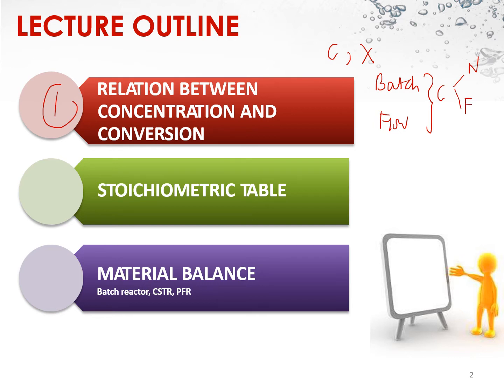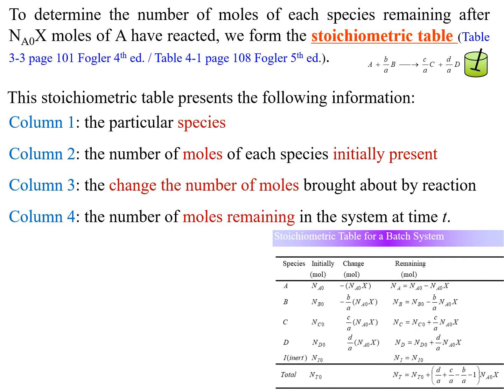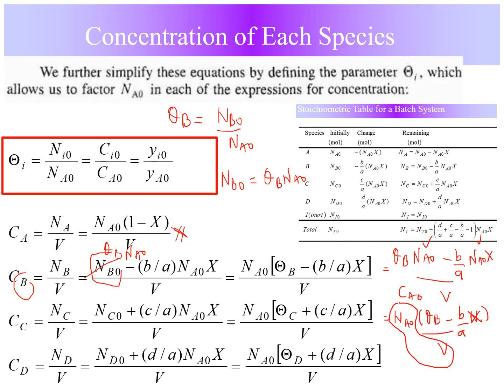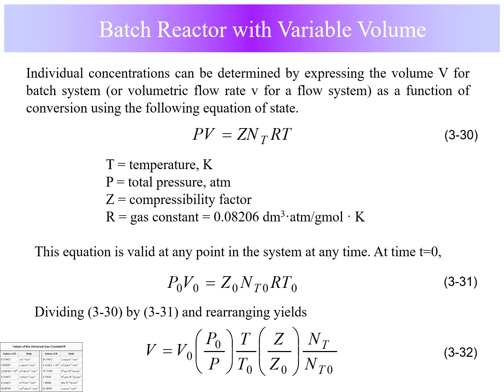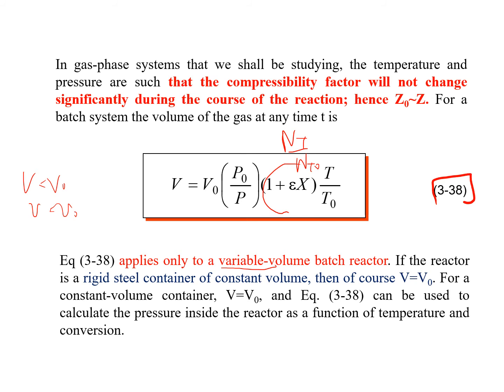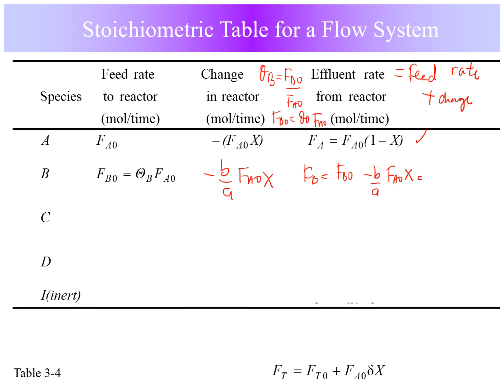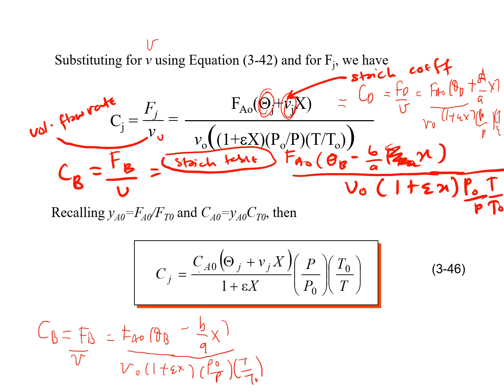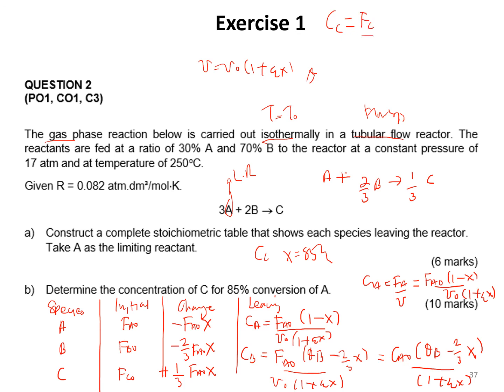CHE502 Week 3 2nd Lecture Part 1